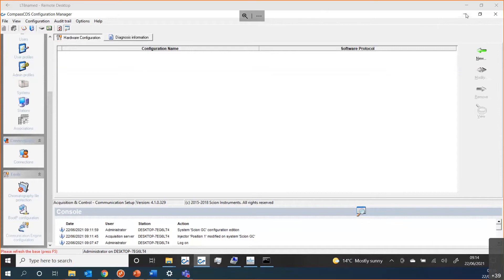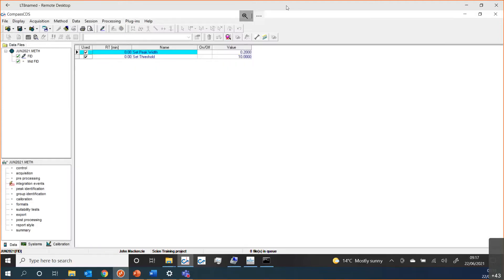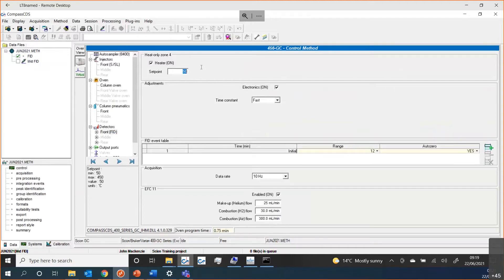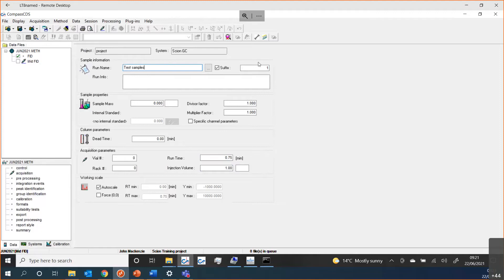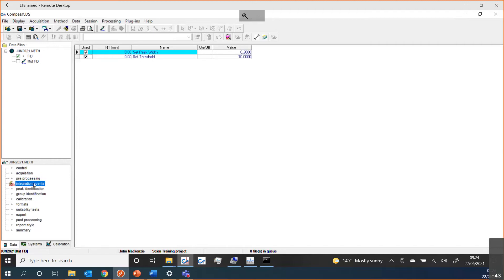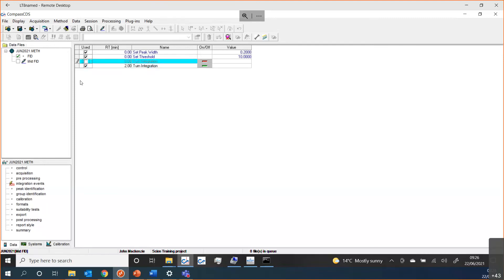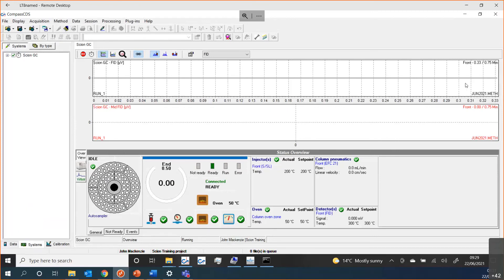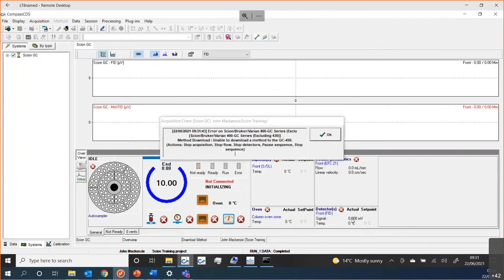Compass CDS Basics Webinar (Part 2)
The purpose of this webinar it to understand basic operations of
Compass CDS and to see how simple and quick the workflows can be. Including:

Building a method
Running single and multiple samples.
Standard reports
Summary reports for sequences
Custom reports and calculations